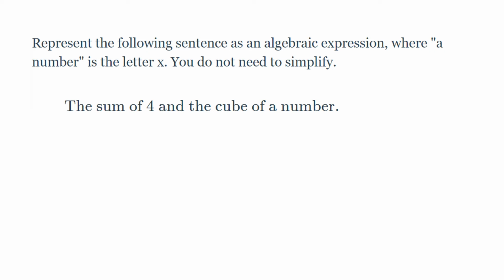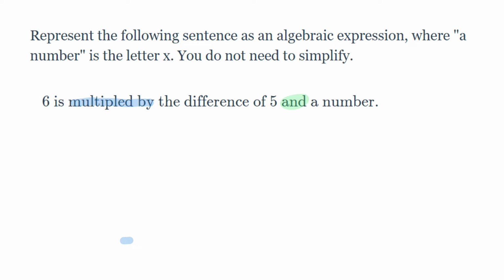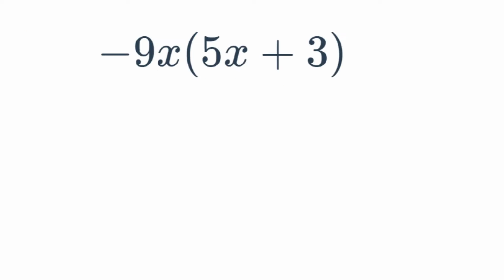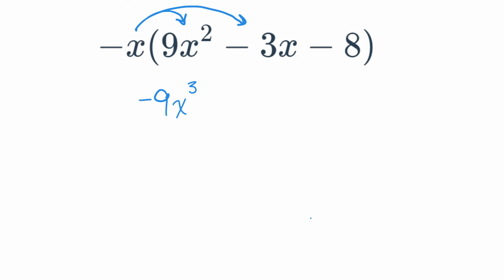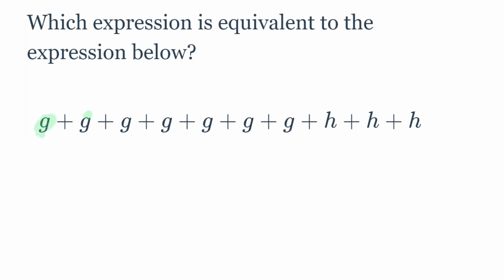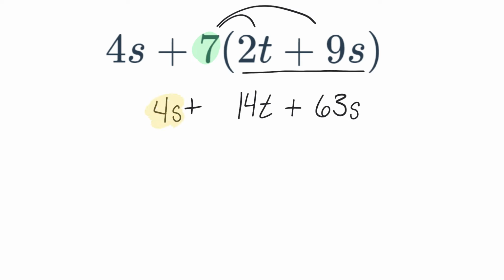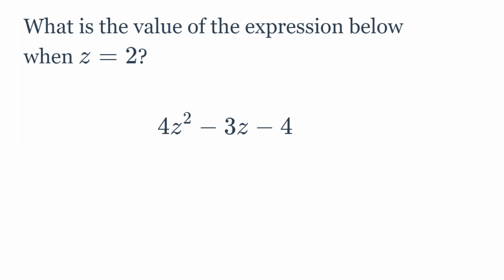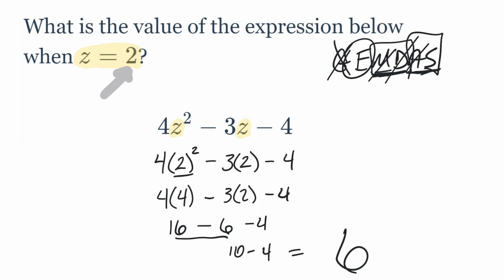Distribution & Evaluate Expressions